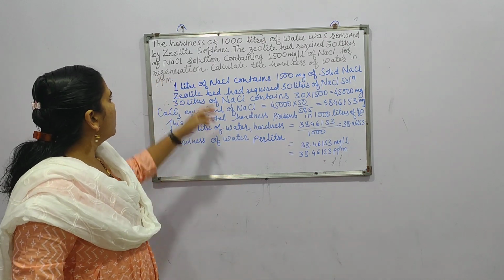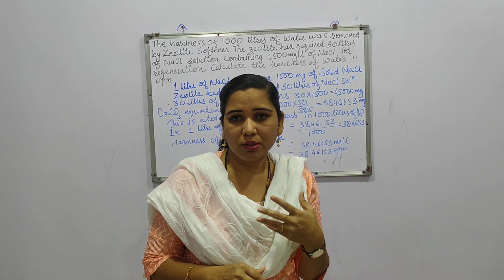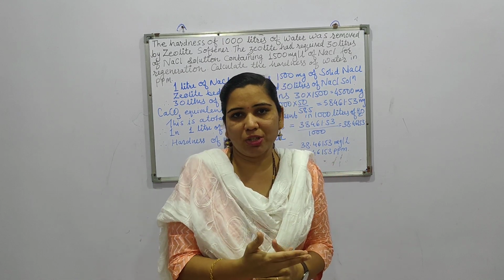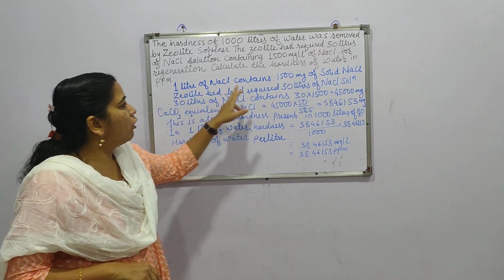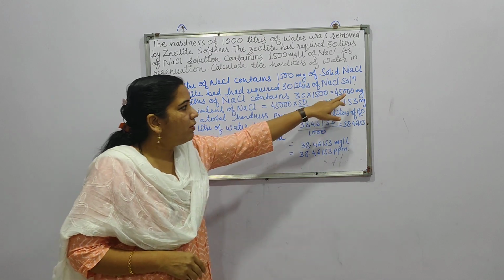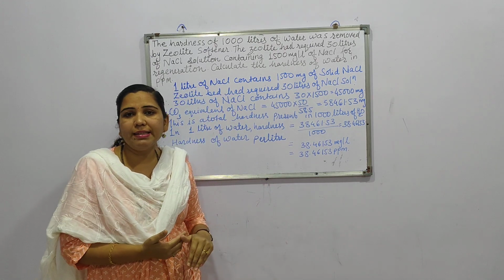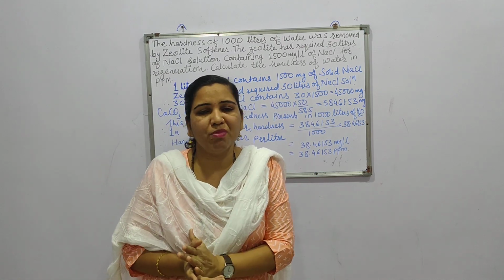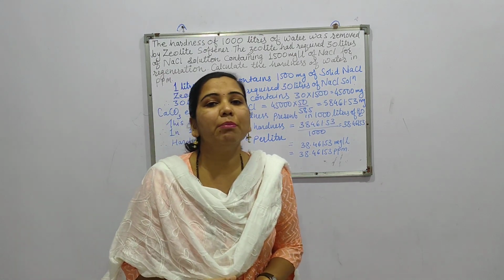Zeolite_ Numerical_ determination of hardness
Numerical problems on Zeolite process#chemistry